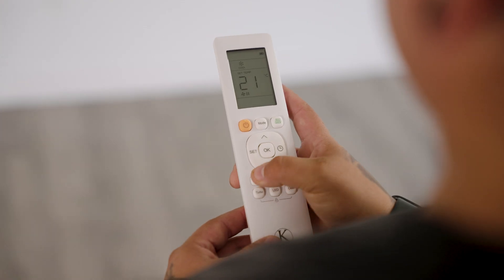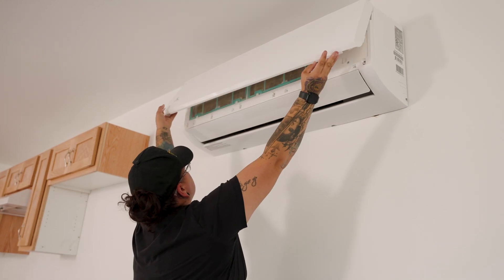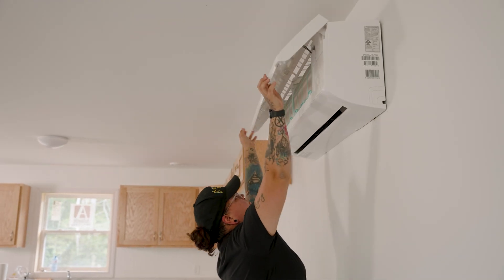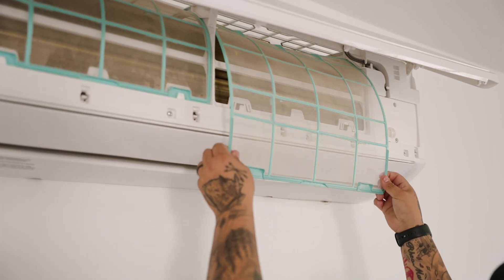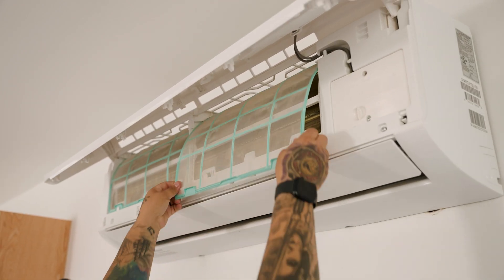Heat Pump 101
Pauline Doucette, an electrician at Al Goulds Electrical shares an overview on heat pumps and what you should know.

We cover common questions, including: what is a heat pump, how do they work, and how do you use them efficiently? What are the different settings and what needs to be adjusted during different seasons? How often should you clean your filters and have the system professional serviced?